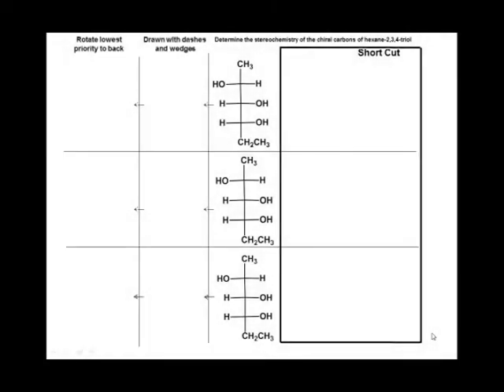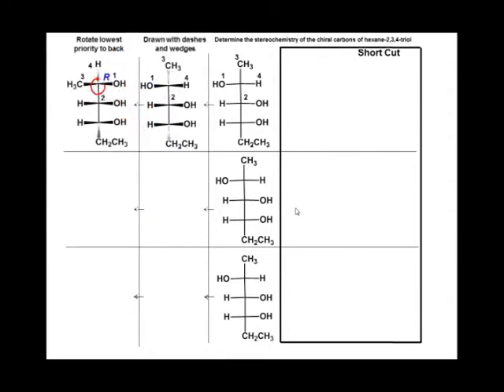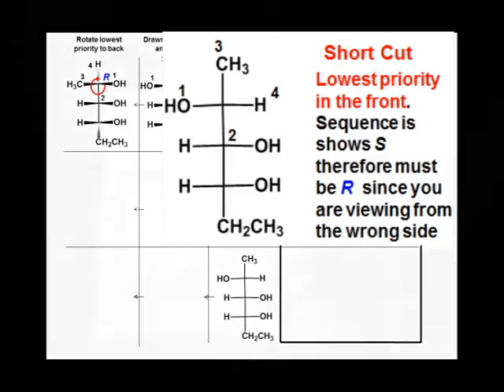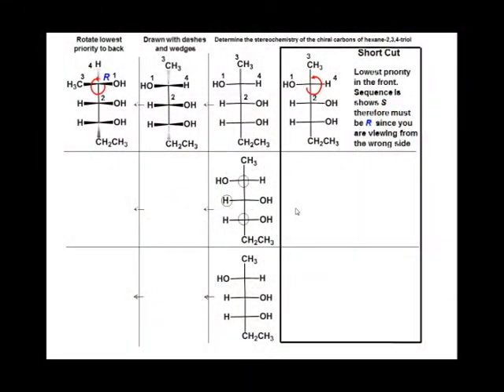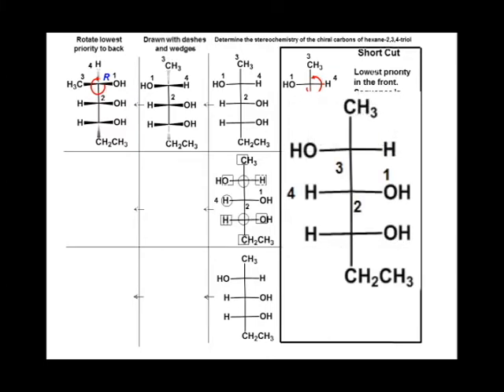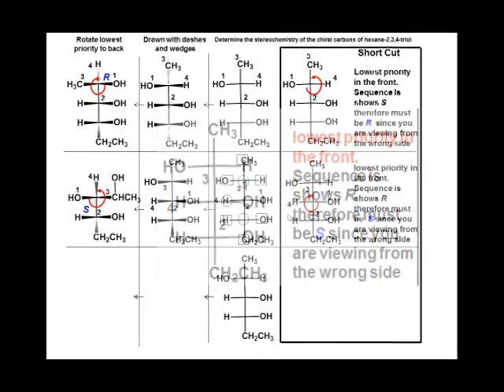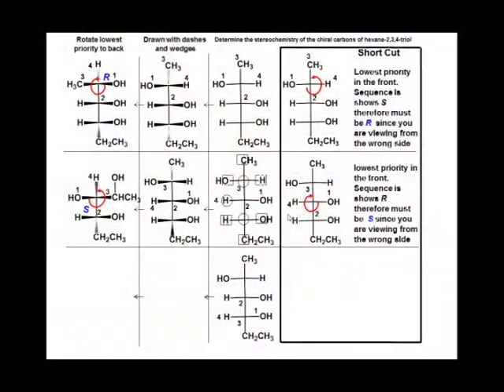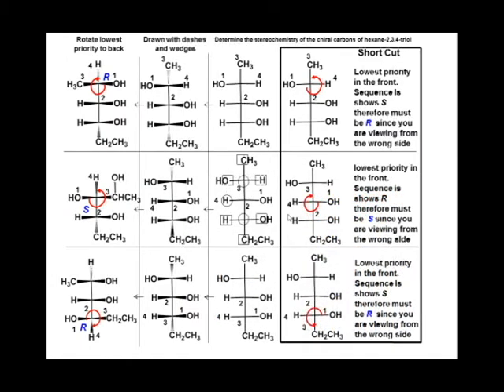6.16 Short cut with Fischer projections